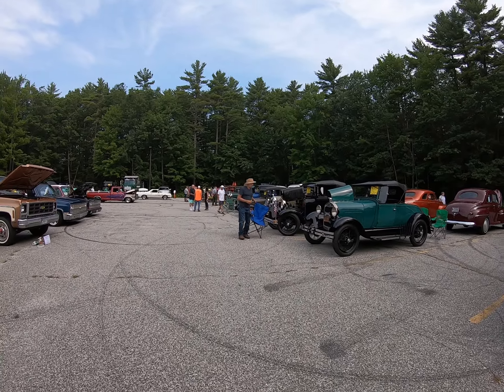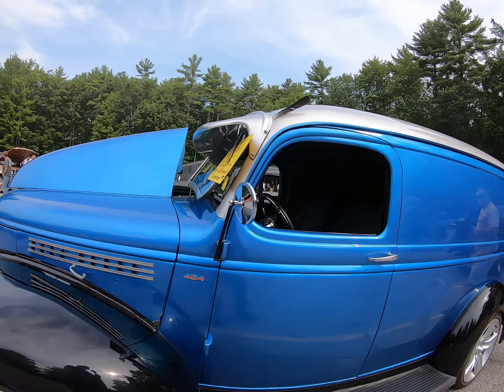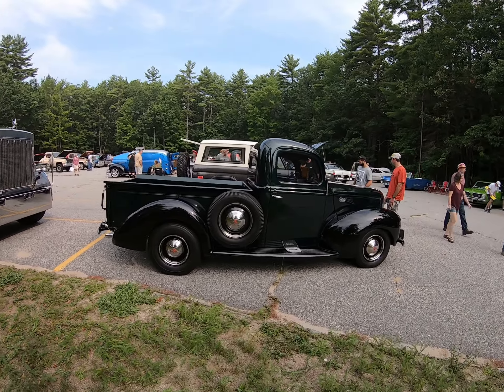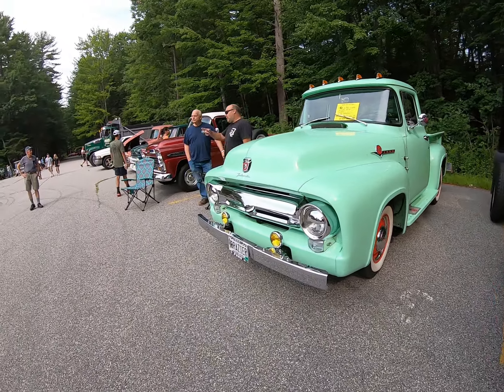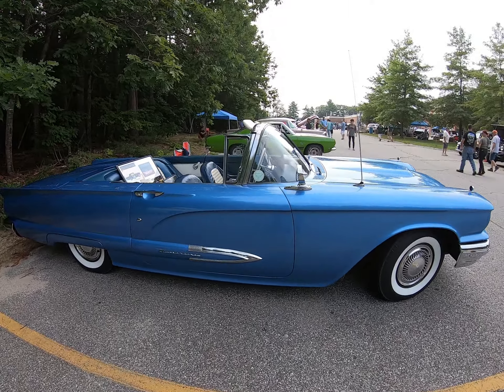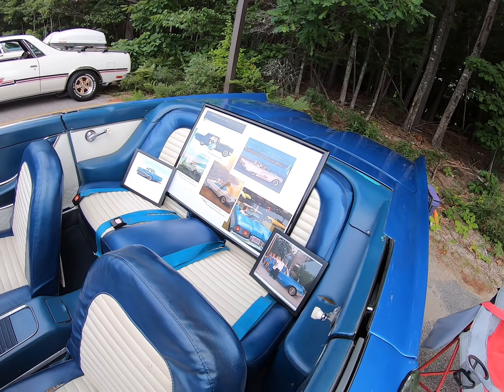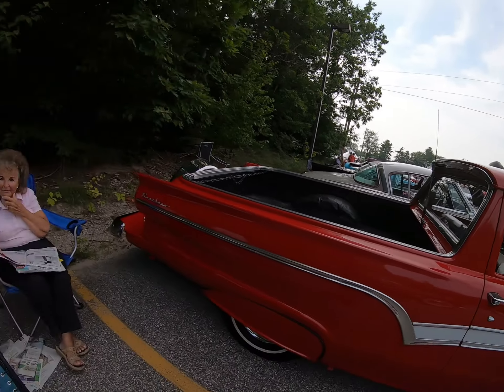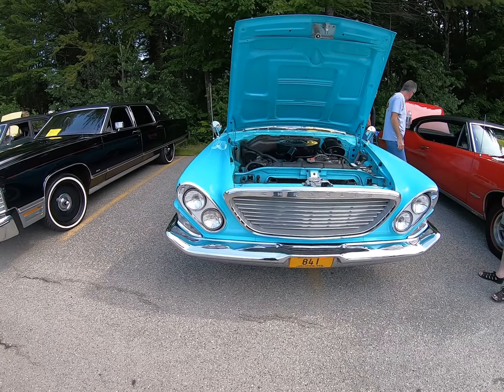Bonney Eagle car show 8 8 2021 part 3